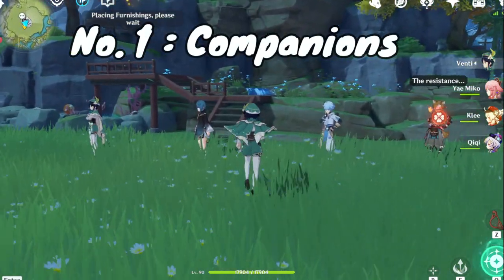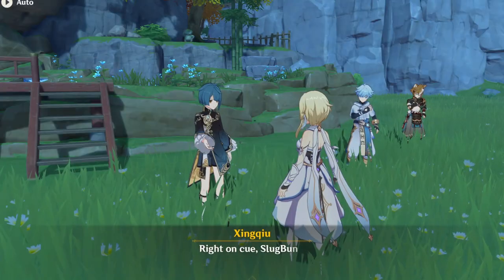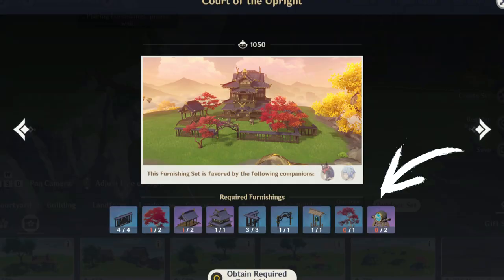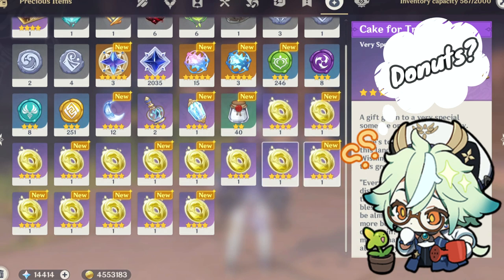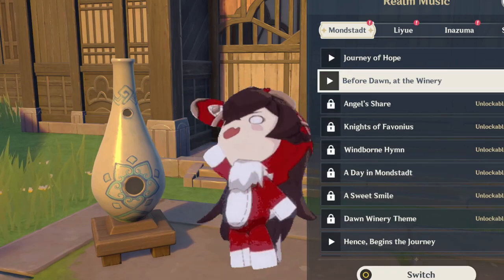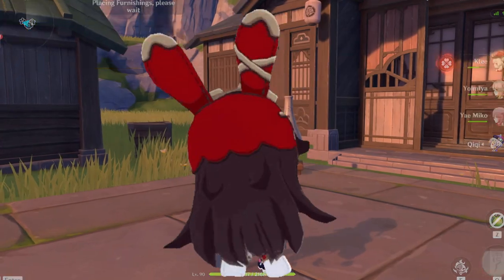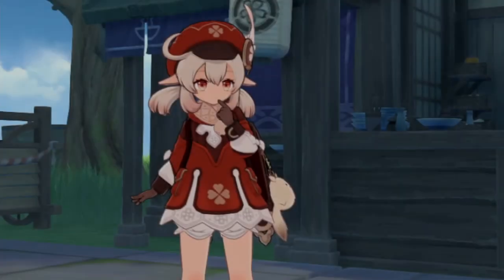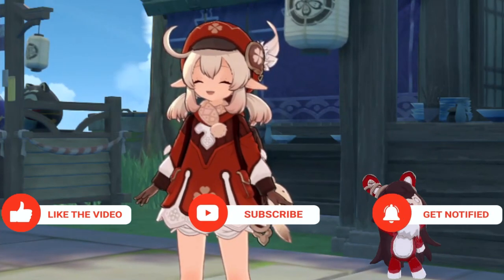What You Might Not Know About Your SERENETEA POT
Hey slugs! In this video I show you a few things that you might not have known about your Teapot, Like things you can do with companions, how to play music in your teapot, and how to clip items wherever you want them.

Please comment and let me know if you knew these or not!

Catch me live on Twitch and say hi!
Mon-Fri 1pm - 4pm (PST)